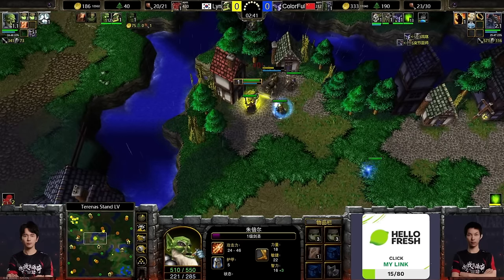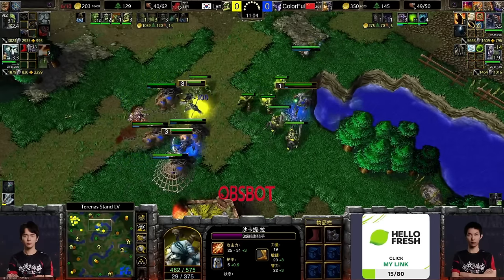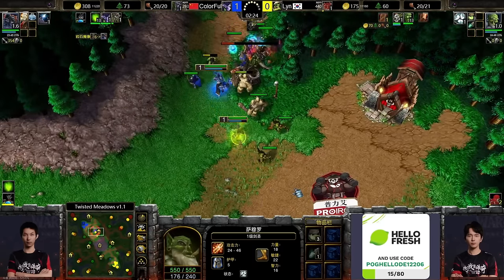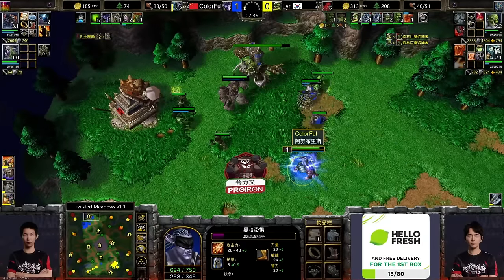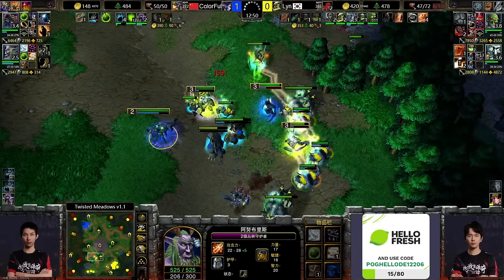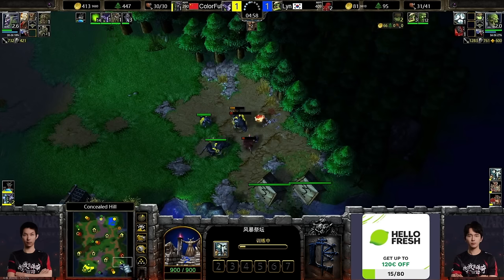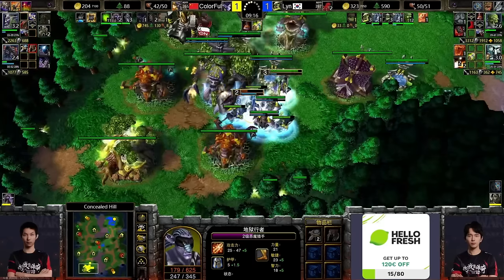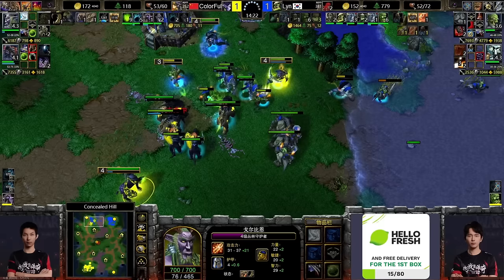WC3 - [ORC] Lyn vs Colorful [NE] - WB Semifinal - Warcraft 3 All-Star League Season 1 Monthly 2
Group C - WB Semifinal
[ORC] Lyn vs Colorful [NE]
Cast by: Remo